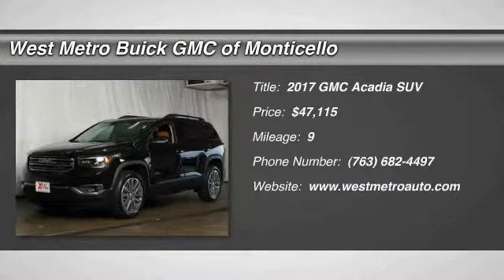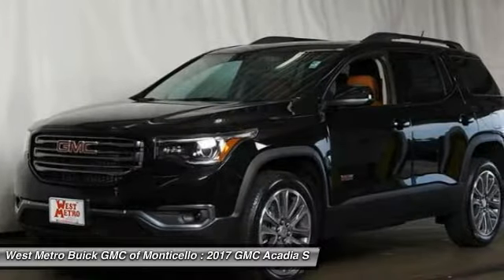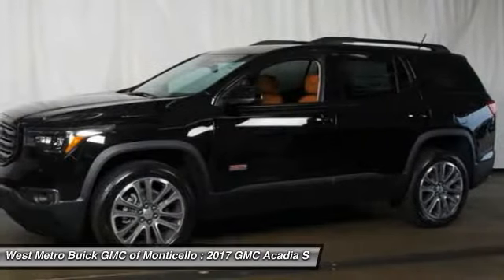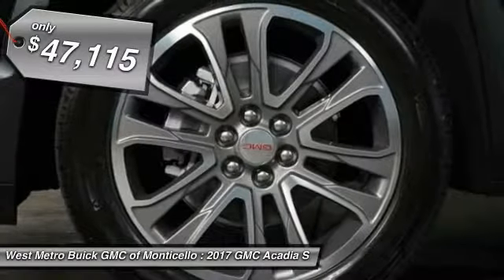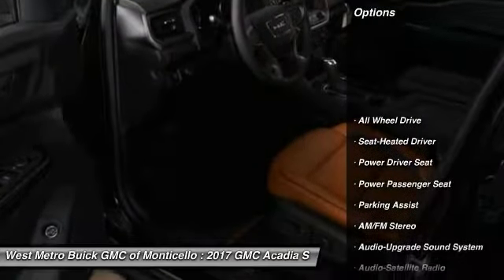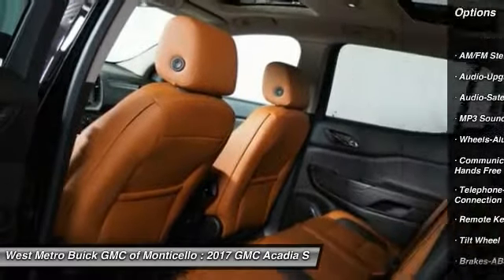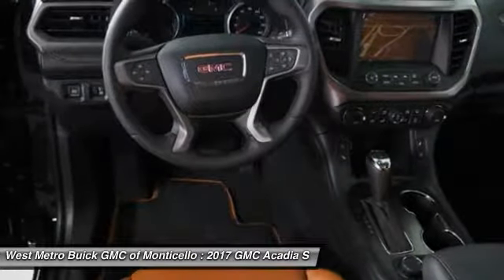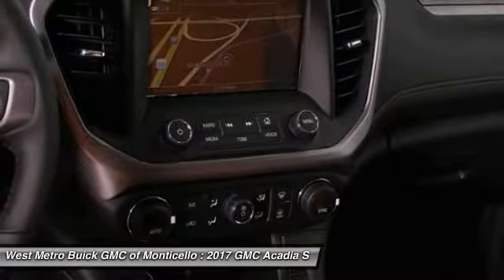2017 GMC Acadia Minneapolis, St Cloud, Elk River, Monticello, MN G17-525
2017 GMC Acadia

Pick up this Ebony Twilight Metallic 2017 GMC Acadia, available today at West Metro Buick GMC of Monticello. This could be the one you've been searching for.